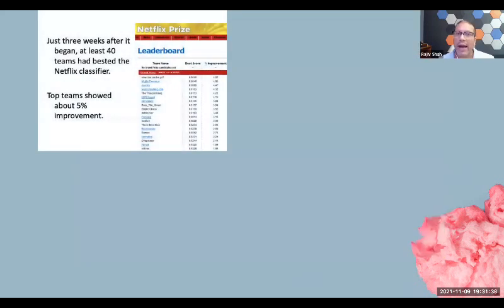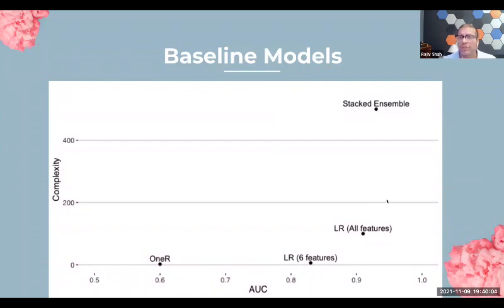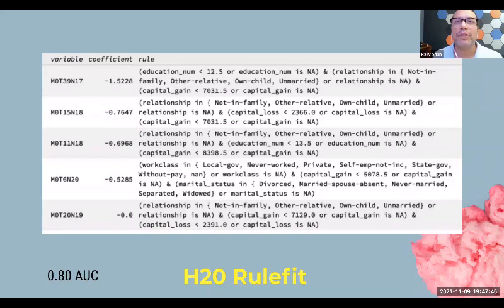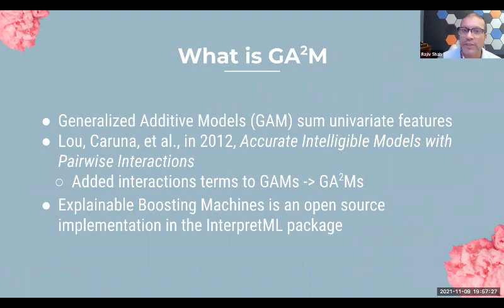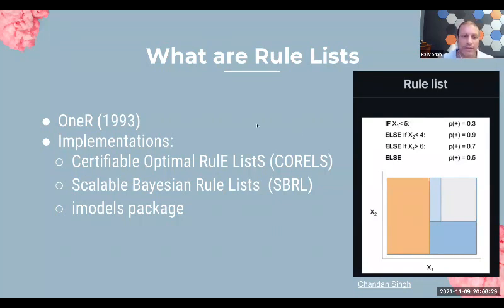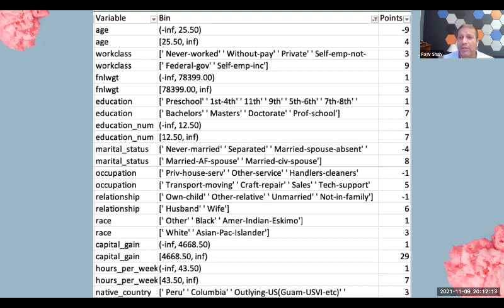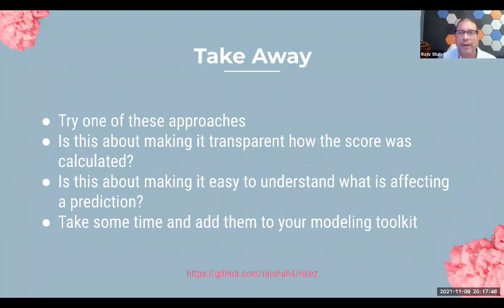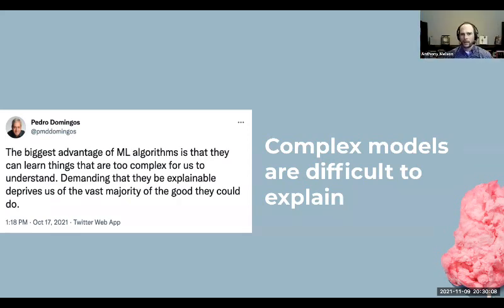Rules: A Simple & Effective Machine Learning Approach (Rajiv Shah 11-09-21)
Rajiv shows how you can add simple interpretable models to your data science toolbox. The talk starts explaining tradeoffs around complex models and when you may want to consider an interpretable model. The majority of the talk focuses on the tradeoffs for several different types of interpretable models. This includes the rulefit algorithm, the GA2M algorithm, rule list algorithms, and scorecard approaches. Notebooks/code will be shared, so you can start using open-source implementations of these models.